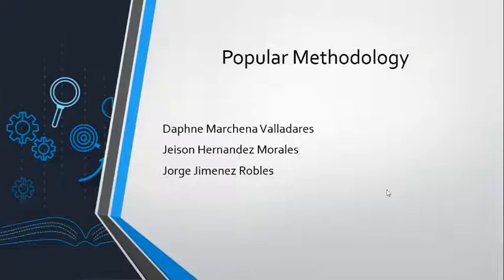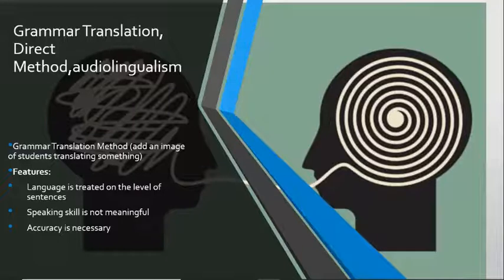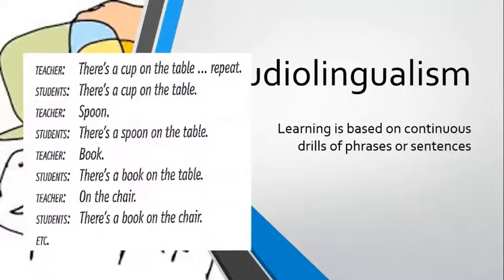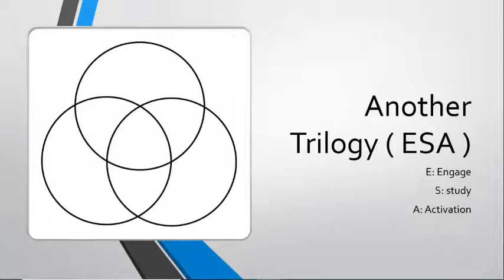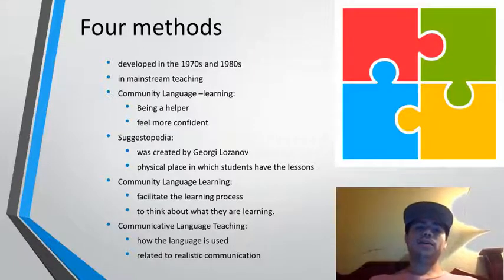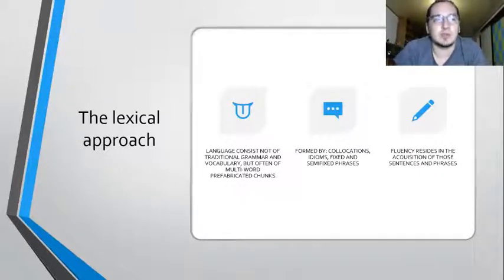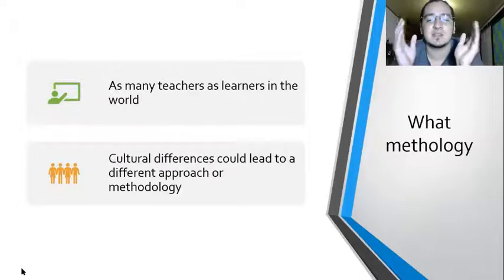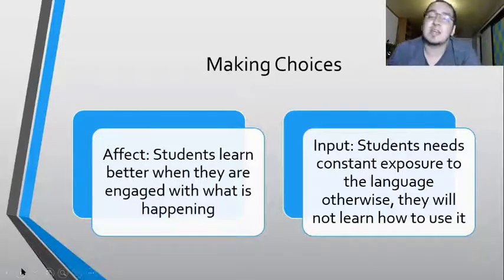Popular Methodology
Jason
Daphne
Jorge
Popular methodology: Based on the 4th chapter of the book  "The Practice of English Language Teaching" 4th Edition by Jeremy Harmer